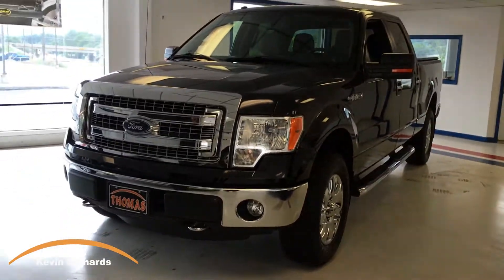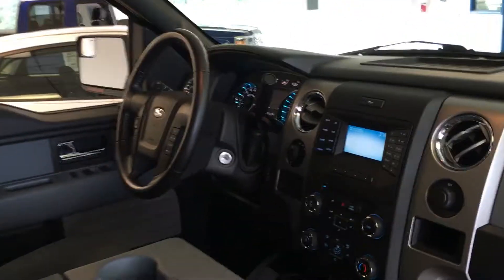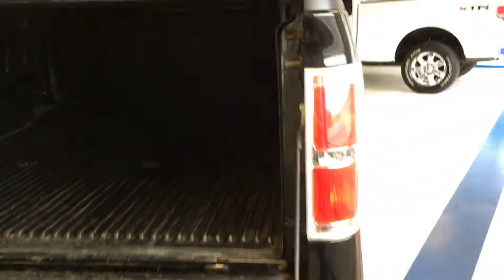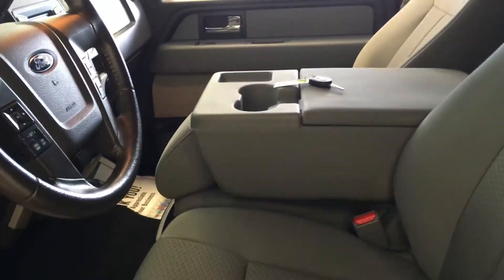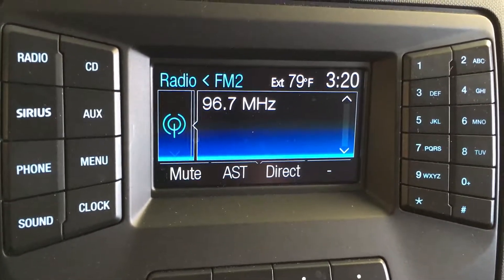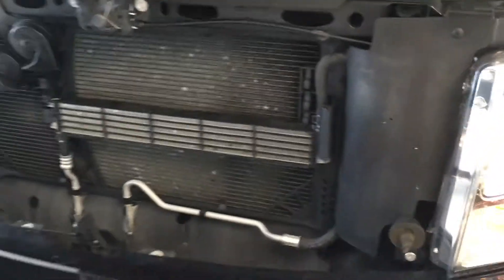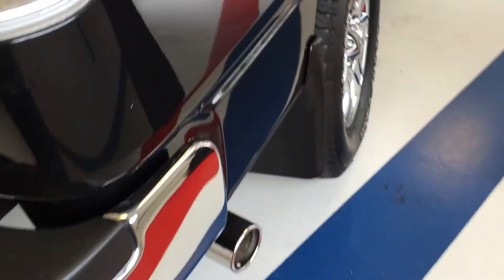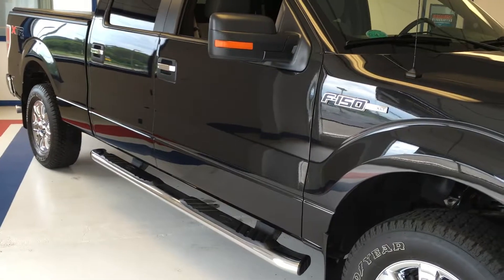2014 Ford F150 - Tuxedo Black